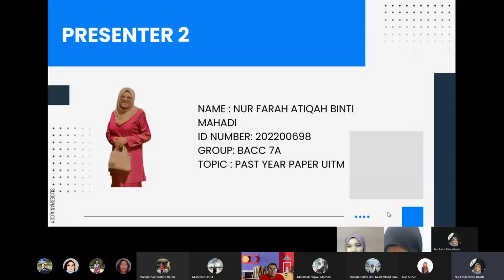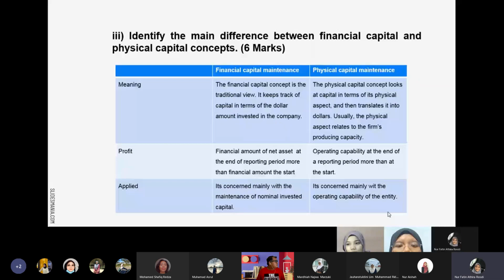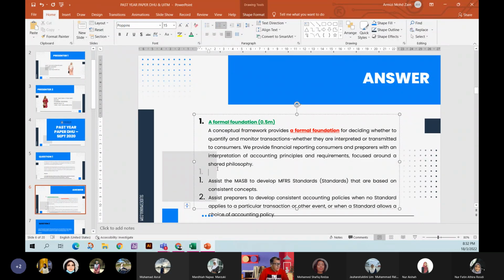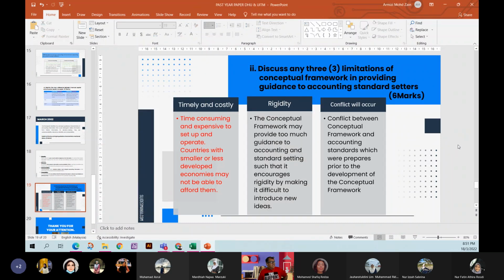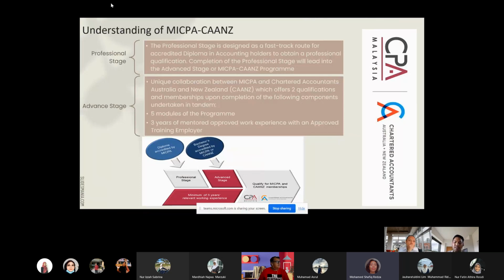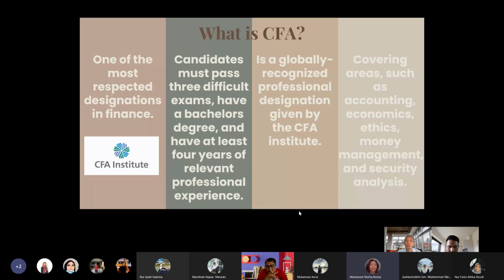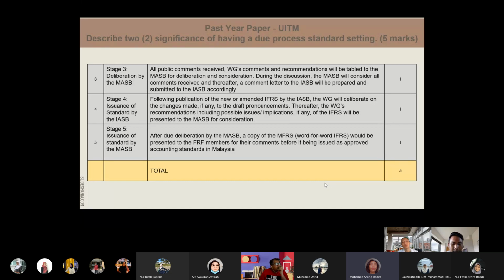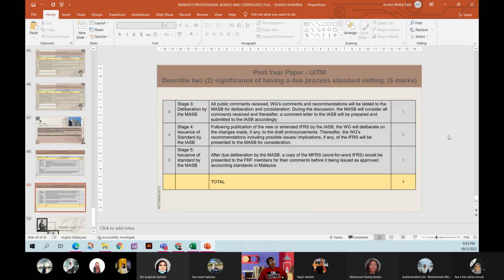BFAR3073 | C04 | FRI | 2022-03-18